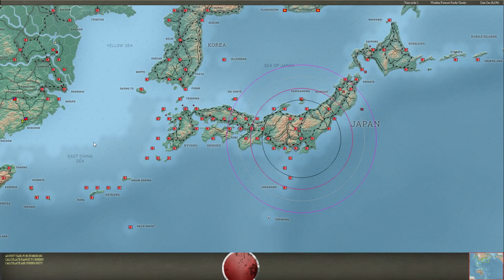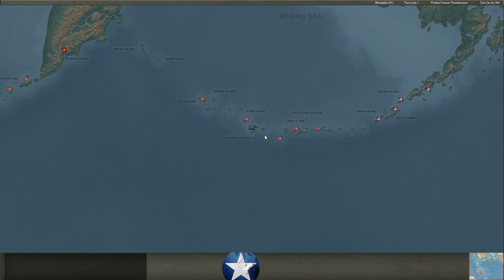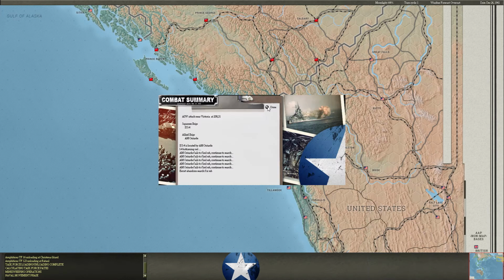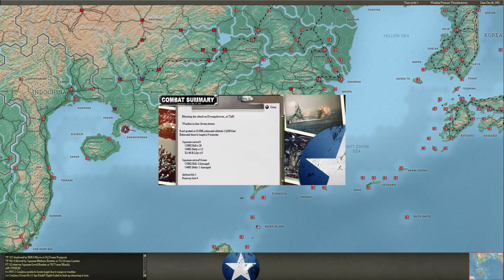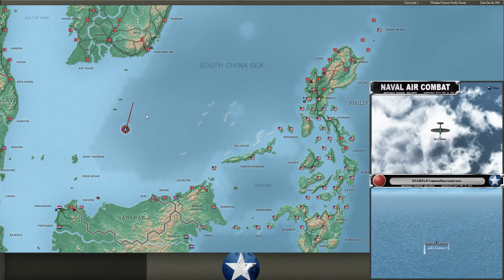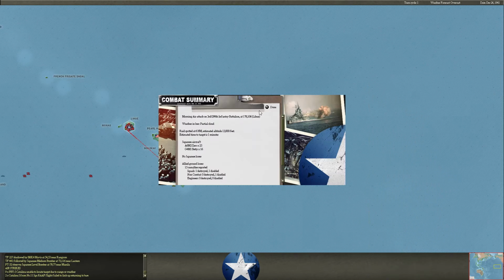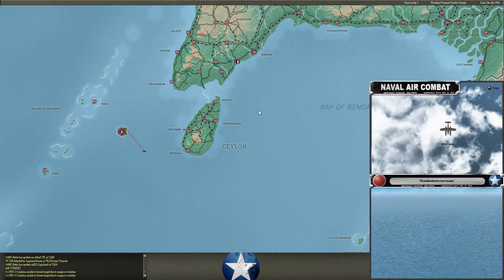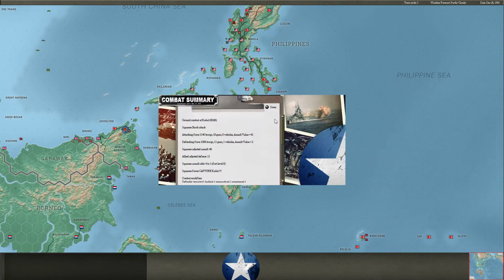Alphabet Command - December 26th, 1941 - The Fall of Rabaul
Welcome to our PBEM series of War in the Pacific: Admiral's Edition, pitting myself and my partner Evoken as the allies playing against War in the Pacific legend AndyMac as the Japanese.

I call this Alphabet command as while Evoken commands the forces of the United States and China, I'll be commanding the forces of Australia, Britain, Canada, the Dutch, France and the Commonwealth.

This game uses a modded version of WitP:AE called Focus Pacific, which provides both sides in the conflict more tools to carry out the war.

This PBEM is made possible by XTRG, whose excellent WitP:AE streams are the gold standard for watching in-depth discussion of the game. Please check out his channel here:

Want to talk about either game? Come discuss tactics and strategy in the discord channel here: